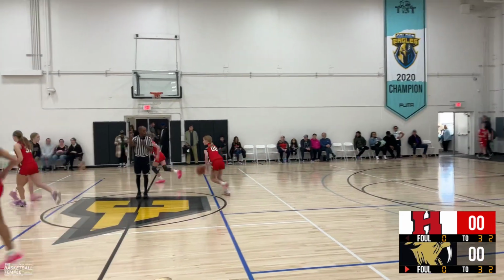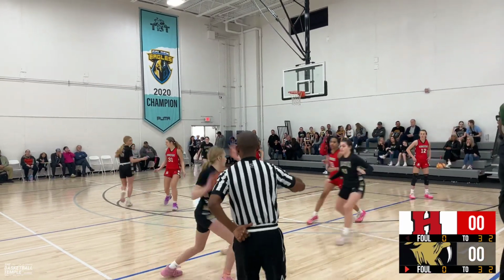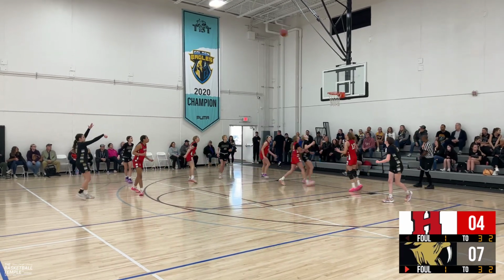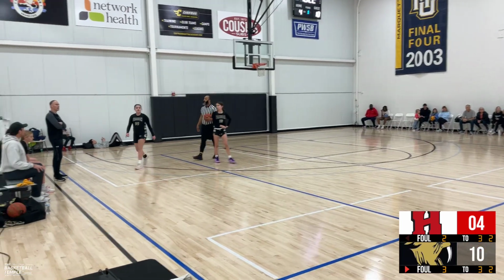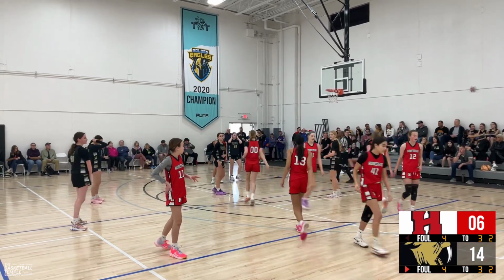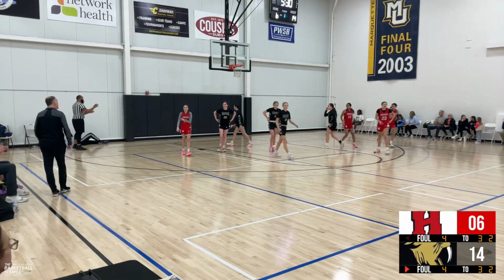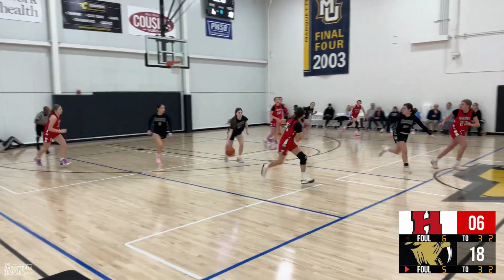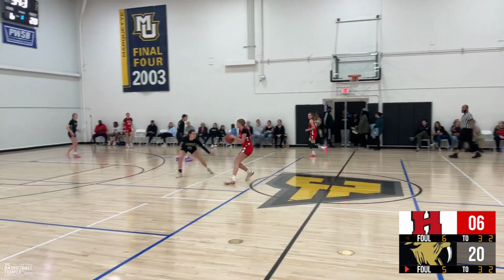Vs. Homestead 3/3 Part 1